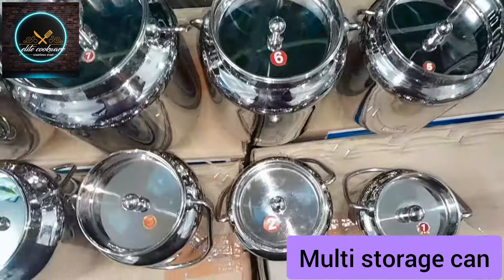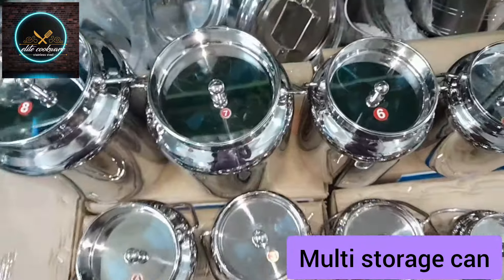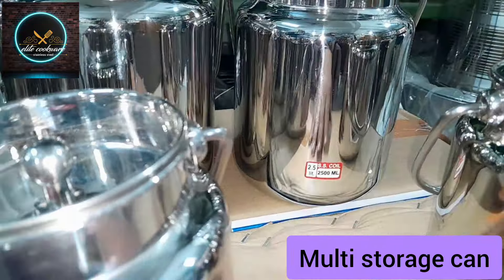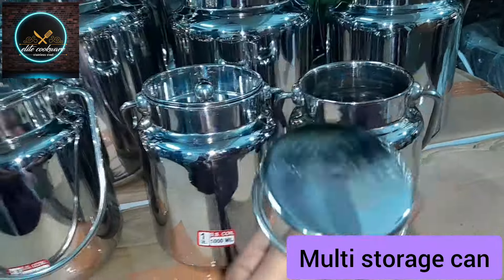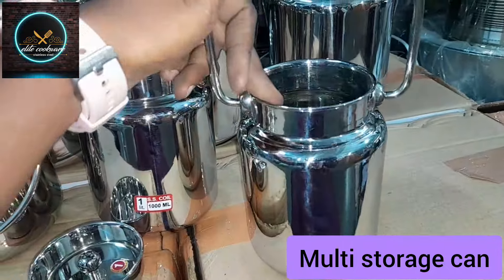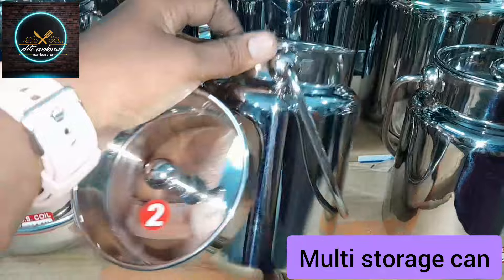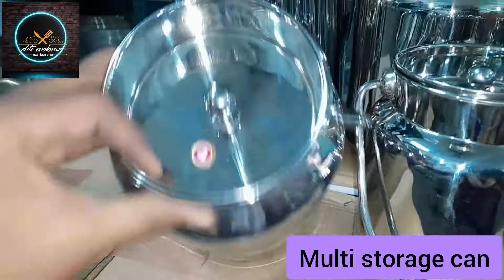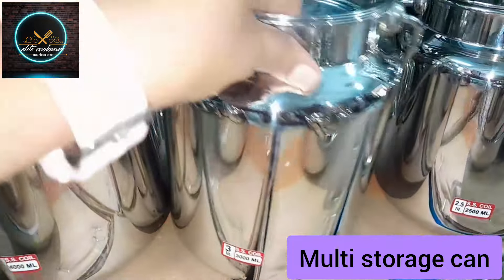collection|| Multi purpose storage can||8sizes||kitchen order for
price details

750ml-Rs.470

1000ml-Rs.470

1500ml-Rs.525

2000ml-Rs.598

2500ml-Rs.655

3000ml-Rs.749

4000ml-Rs.920

5000ml-Rs.1079